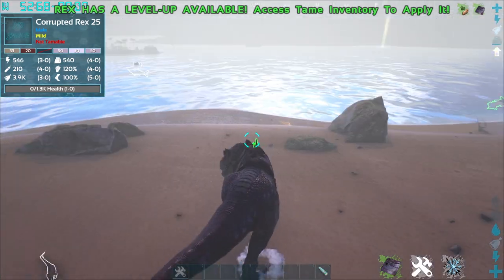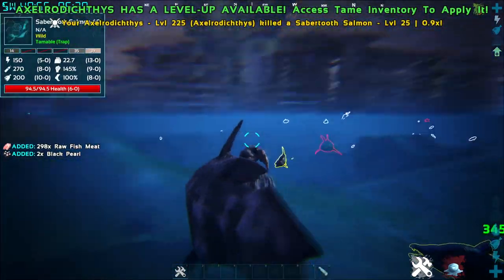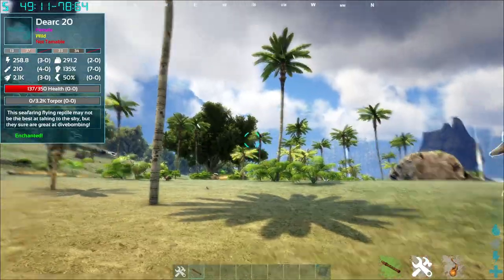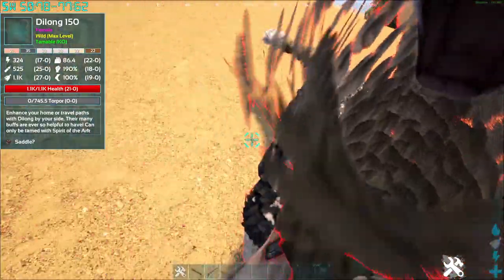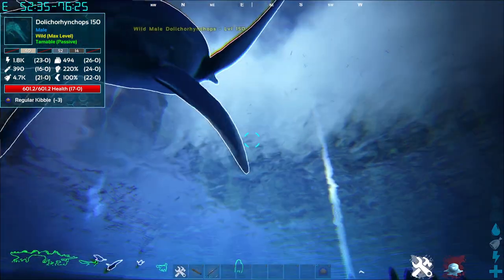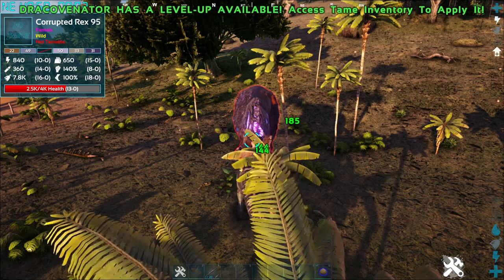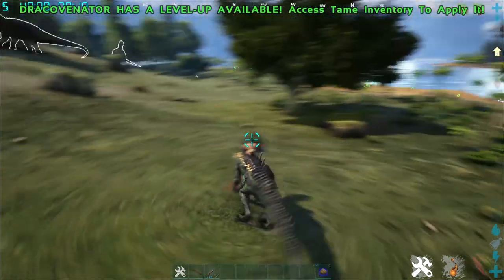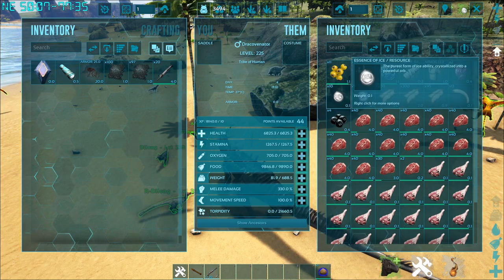Prehistoric Beasts (Part 1) || Ark Survival Evolved Mods showcase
Stream schedule:
Monday, No Stream
Tuesday, Ark Mod showcase upload
Wednesday, Random game upload
Thursday, 2 pm (GMT+8) [May or may not be able to stream]
Friday, 2 pm (GMT+8) [May or may not be able to stream]
Saturday, 2 pm (GMT+8)
Sunday, 10 am (GMT+8)